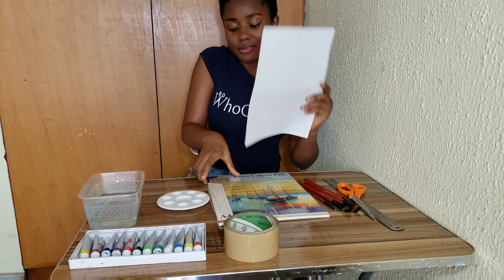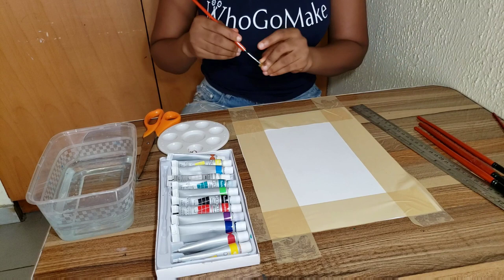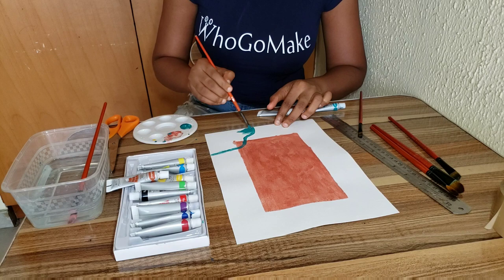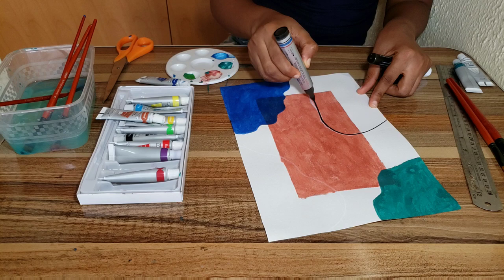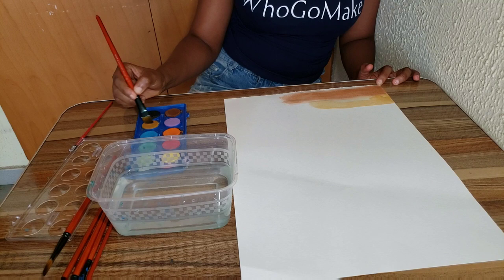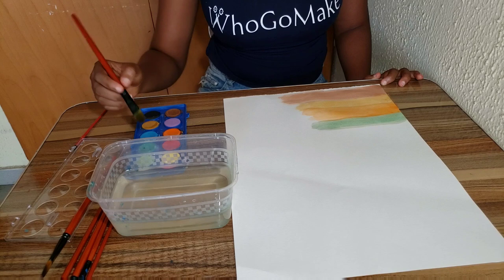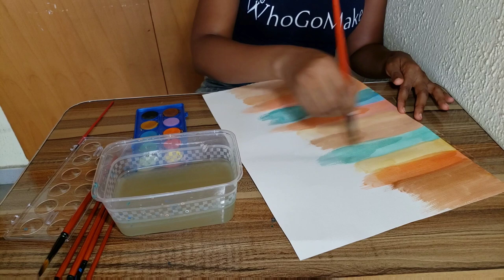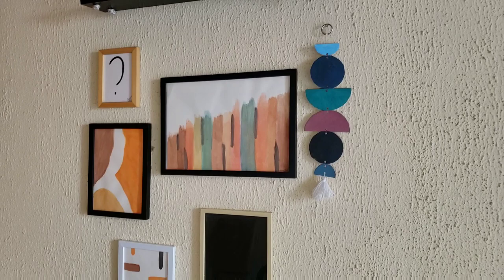EASY DIY PAINTINGS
Today's video is a DIY  painting video .
I'm sharing easy DIY painting ideas using acrylics and water color.

I had so much fun painting and i cant wait to try out more fun colors and abstract shapes.

Materials used.
Acrylic paint
Canvas sheets
Water color
Frames
Brushes